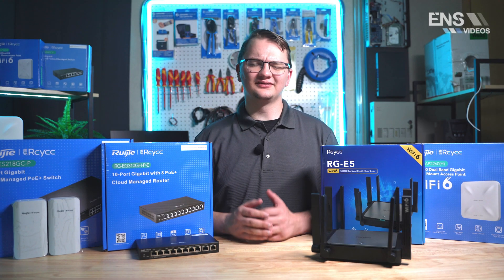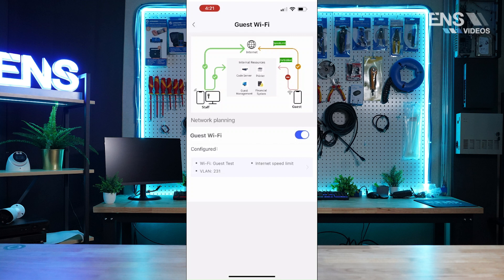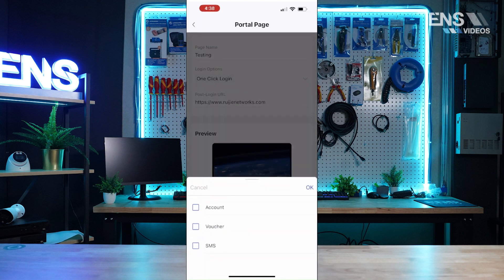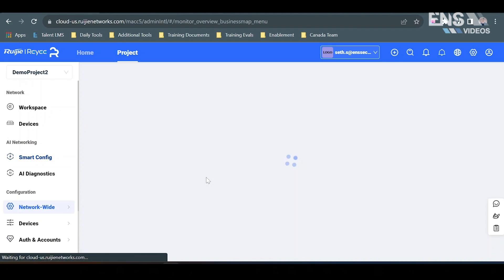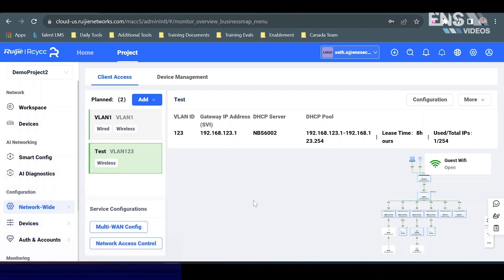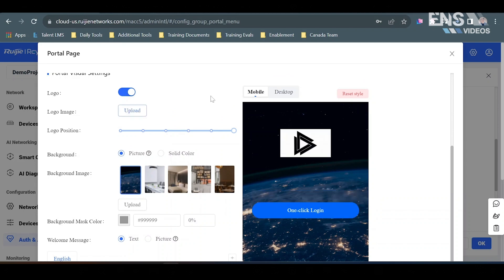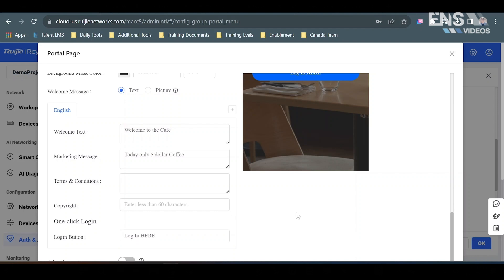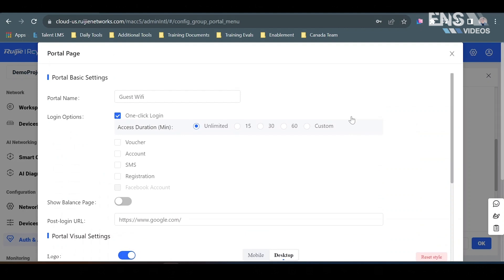Reyee Configuration Series: Guest Network & Captive Portal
🔐 Welcome to ENS Security's Reyee Configuration Series! In this episode, we'll guide you through the step-by-step process of setting up a Guest Network and Captive Portal using the Reyee app and cloud portal.

👥 Creating a secure and user-friendly Guest Network is crucial for businesses and home networks. With Reyee, it's easier than ever. Learn how to provide seamless, controlled access to your network for guests while keeping your main network secure.

🌐 In this comprehensive tutorial, we cover:

Configuring Guest Network settings
Creating custom Captive Portals
Setting access rules
Enhancing your network's security
📲 Follow along with our clear and concise instructions to ensure your network is configured for maximum efficiency and security. Whether you're a business owner, IT professional, or a home network enthusiast, this video has something for you.

👨‍💼 At ENS Security, we are dedicated to simplifying your network management experience. Our Reyee series is designed to empower you with the knowledge and skills you need to optimize your network's performance.

Timestamps:
0:00 Intro
0:19 App: Guest Network
1:22 App: Captive Portal
3:18 Cloud Portal: Guest Network
4:34 Cloud Portal: Captive Portal